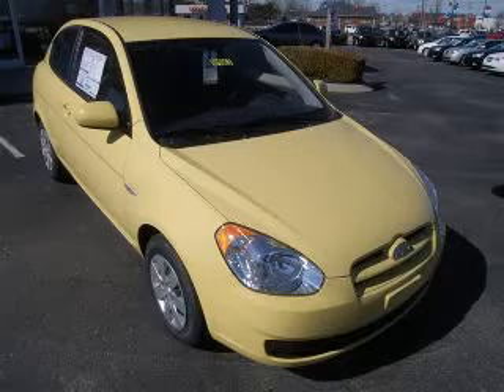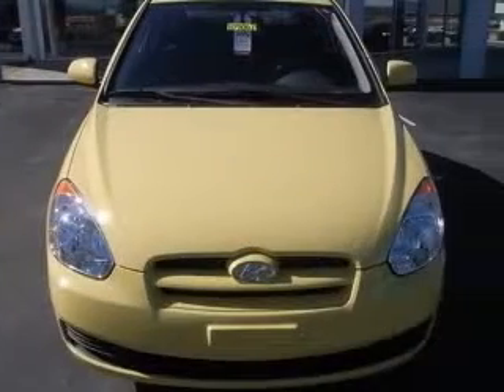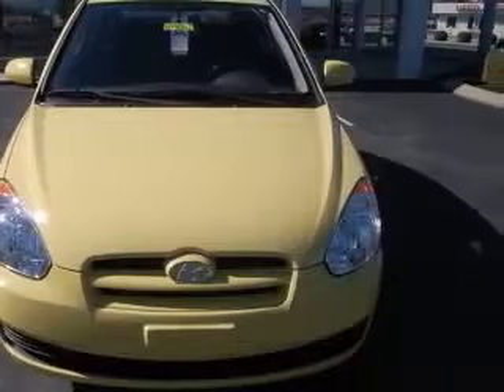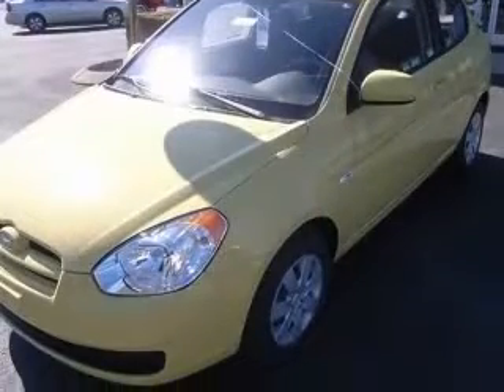2010 Hyundai Accent Wilson County Hyundai, Inc.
2010 Hyundai Accent GS
Engine: 1.6L 4 cyls
Trans: Automatic 4-Speed
Color: Mellow Yellow